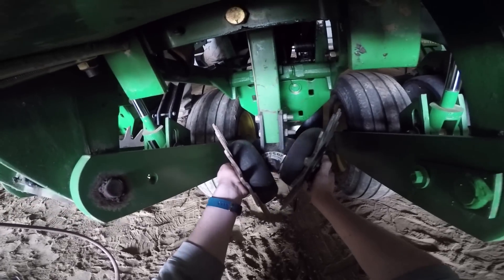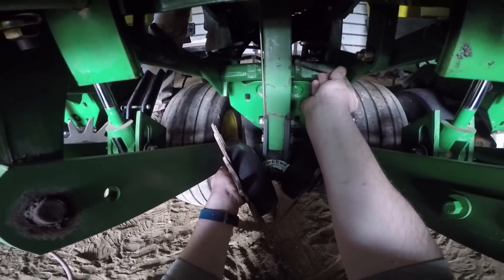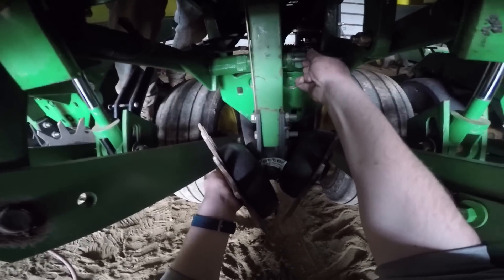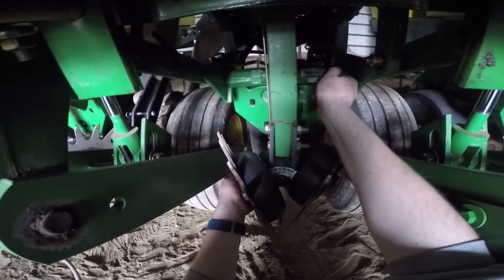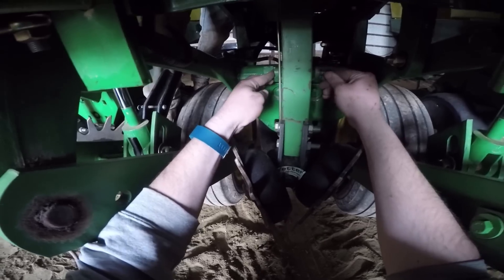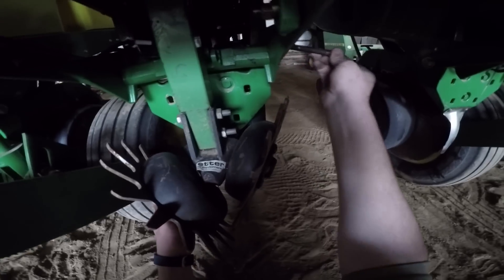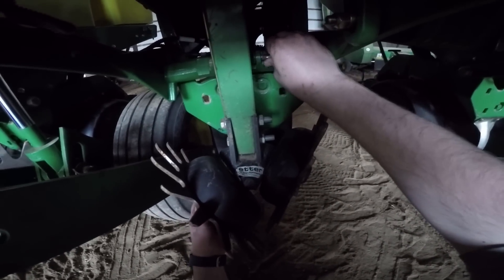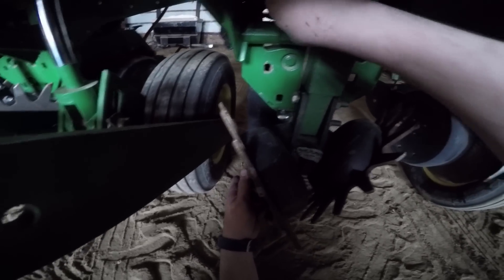Installing Trash Whippers on the New Planter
Trash Cleaners will improve our seeding performance on no-till ground.